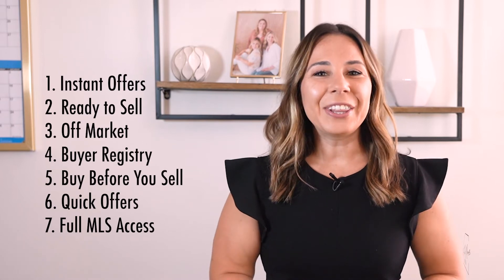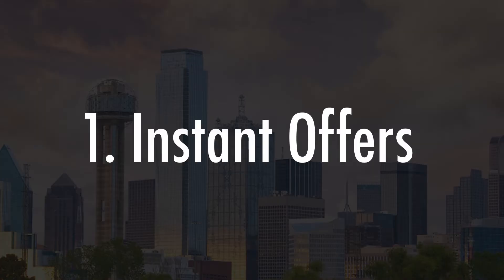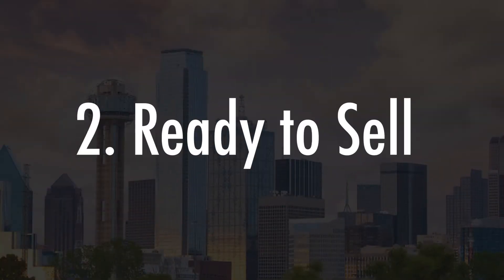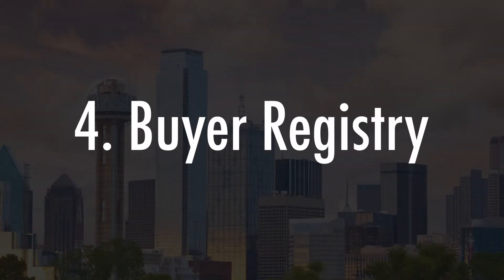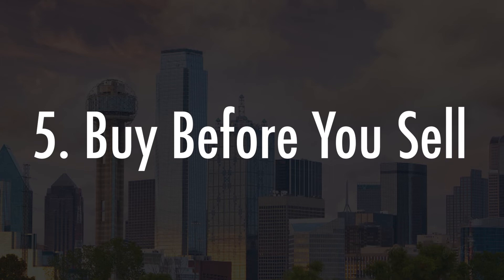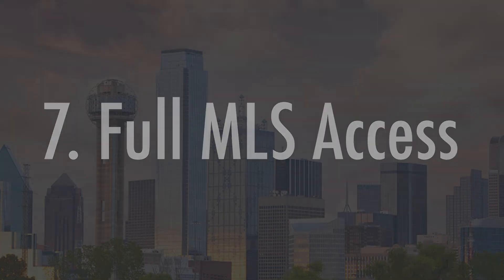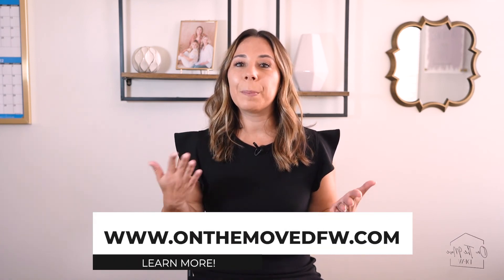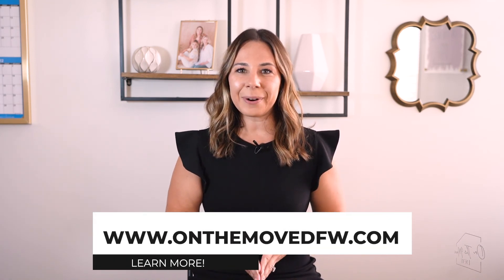Seven Different Ways To Sell Your House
What options do you have when selling you home? Well, we have a few - several actually. Here's a look at the 7 ways to sell your DFW home.

1. Instant Offers
2. Ready to Sell
3. Off Market
4. Buyer Registry
5. Buy Before You Sell
6. Coming Soon - Quick Offers
7. Full MLS Access

Interested in selling your home using 1 or more of these strategies? Reach out - I'd love to help!

Amanda Ryan, Dallas-Fort Worth Realtor
On The Move DFW with Keller Williams Lonestar DFW